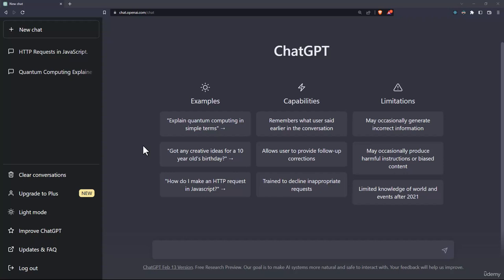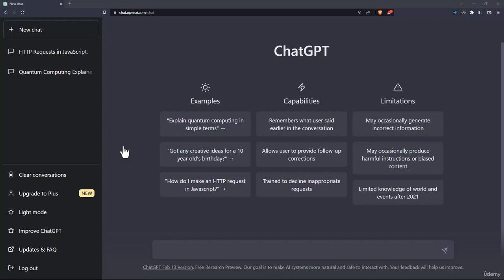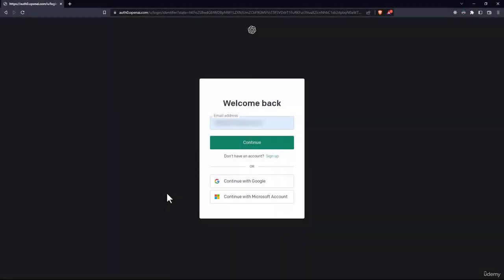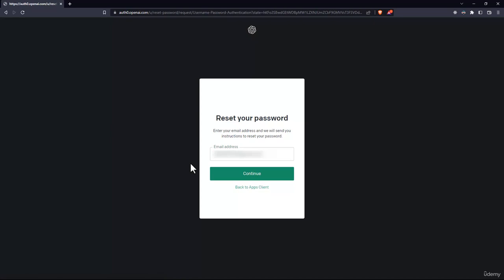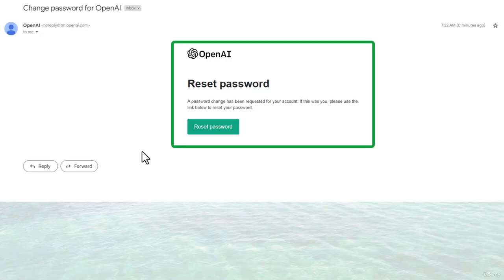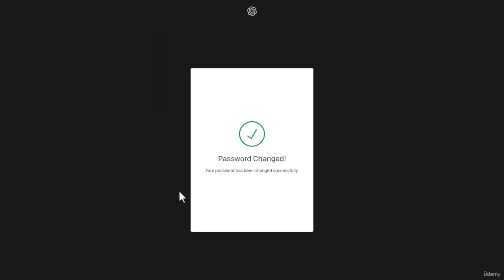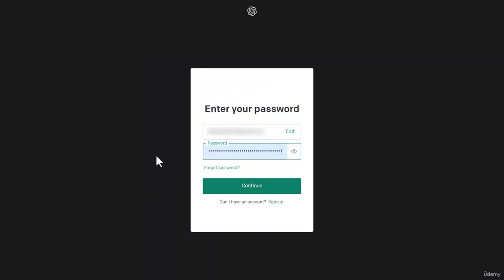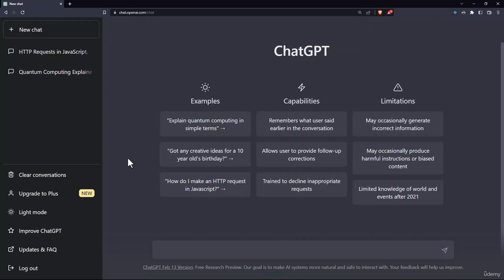07 - How to Change Password of Your ChatGPT Account | Step-by-Step Security Guide (2026)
Learn how to change the password of your ChatGPT account quickly and securely. In this step-by-step tutorial, we show you how to update your password to keep your account safe from unauthorized access.

Changing your ChatGPT password regularly is an important cybersecurity practice that helps protect your data and conversations.

📌 In this video you will learn:
• How to change ChatGPT account password
• Steps to update your password securely
• Tips to keep your ChatGPT account safe
• Best security practices for AI accounts

Whether you forgot your password or simply want to improve your security, this guide will help you change your ChatGPT password in just a few minutes.

If you enjoy learning about AI tools, ChatGPT tutorials, please don’t forget to Like 👍, Share 🔁, and Comment 💬